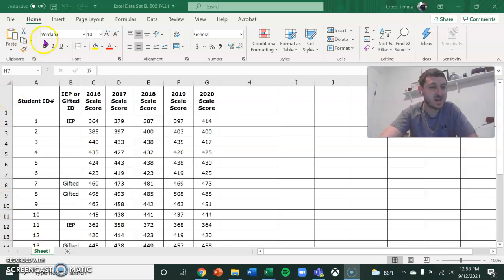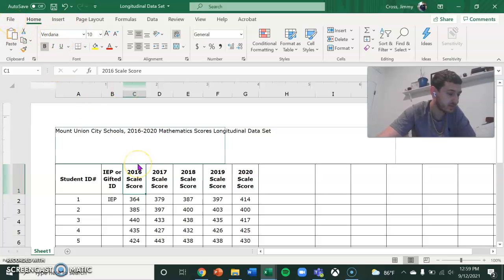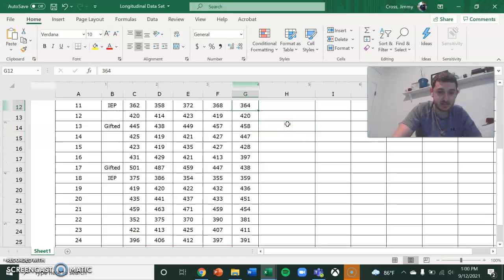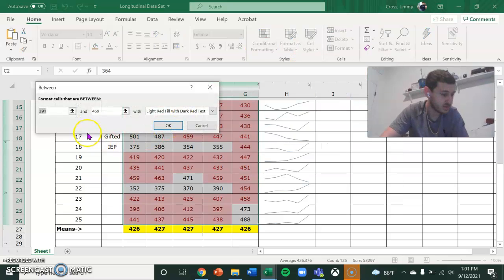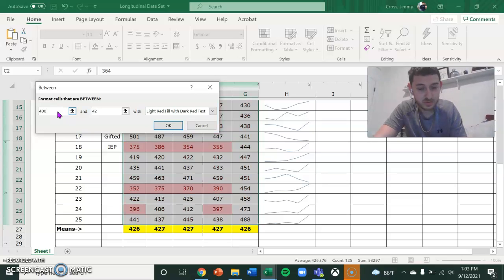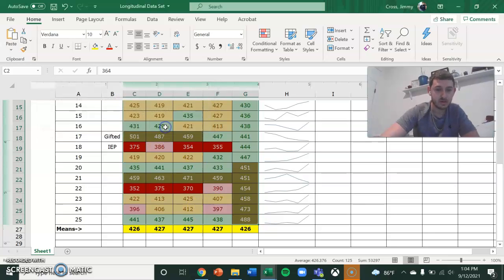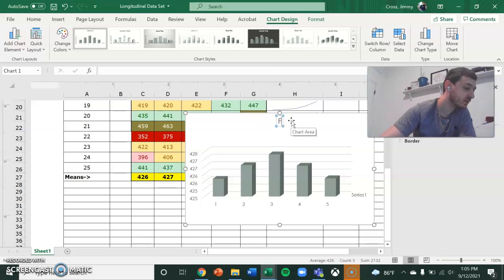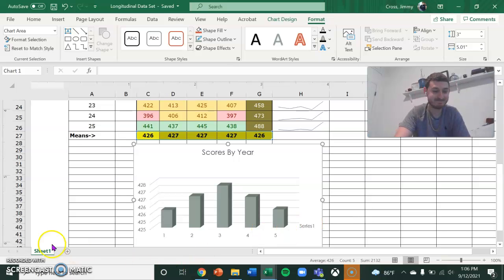Excel Assignment For Mount Union City School District